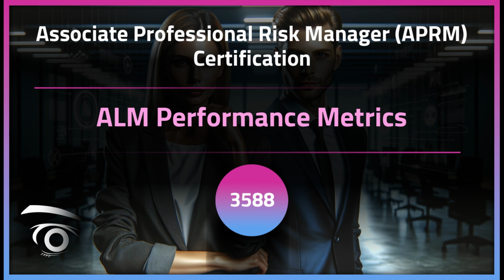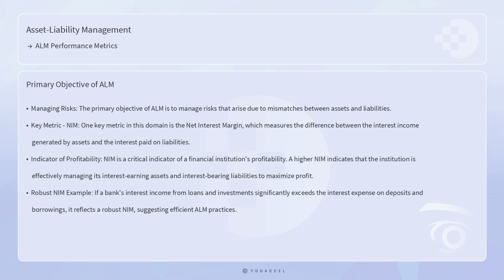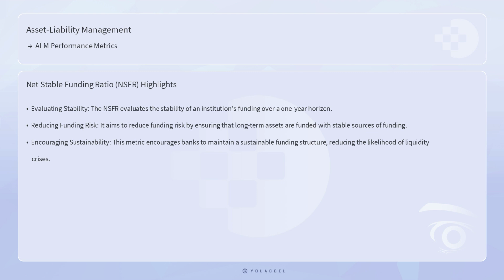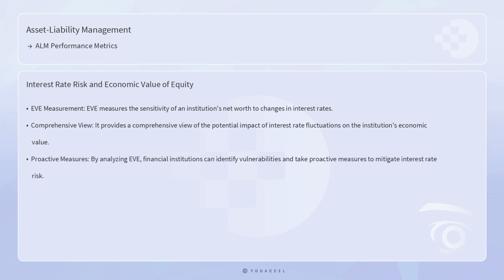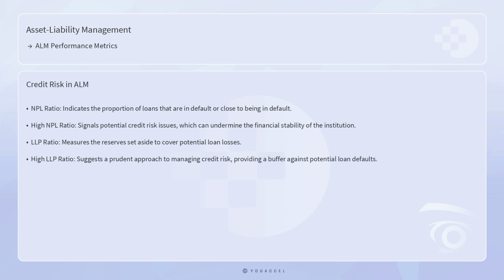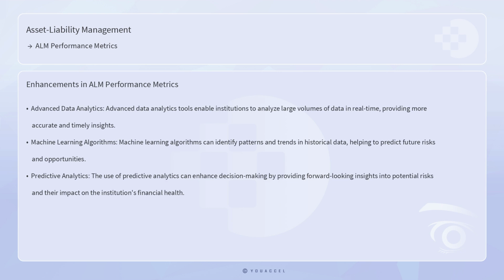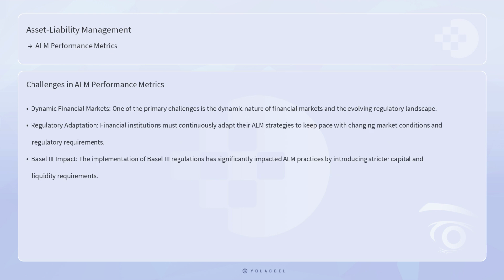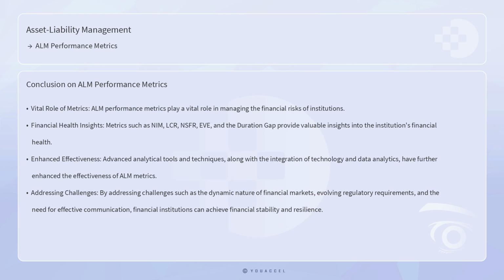ALM Performance Metrics | Exclusive Lesson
► Exclusive Lesson:  ALM Performance Metrics

► LESSON SUMMARY:
Asset-Liability Management ALM performance metrics are critical tools in managing financial institutions039 balance sheets. ALM involves strategizing to balance assets and liabilities to mitigate risks associated with liquidity, interest rates, and foreign exchange rates. Effective ALM ensures financial stability and efficiency, facilitating optimal decision-making processes and sound financial health. The performance metrics used in ALM provide insights into the institution039s financial standing and guide strategic adjustments.The primary objective of ALM is to manage risks that arise due to mismatches between assets and liabilities. One key metric in this domain is the Net Interest Margin NIM, which measures the difference between the interest income generated by assets and the interest paid on liabilities. NIM is a critical indicator of a financial institution039s profitability. A higher NIM indicates that the institution is effectively managing its interest-earning assets and interest-bearing liabilities to maximize profit. For instance, if a bank039s interest income from loans...